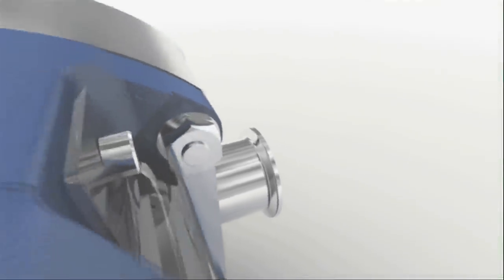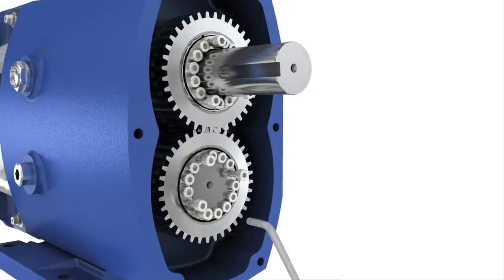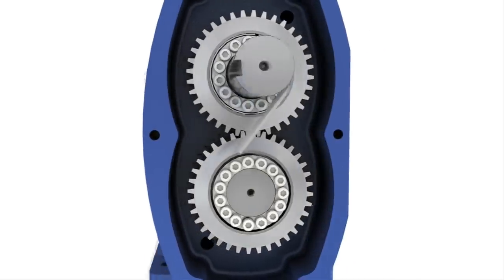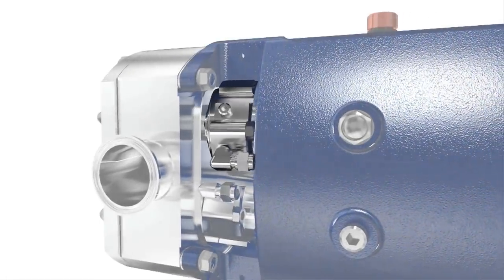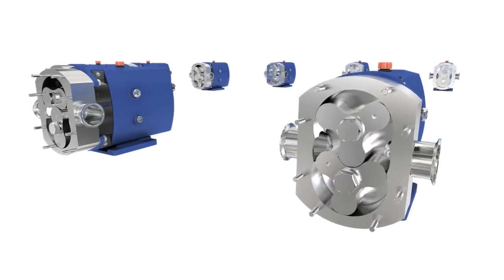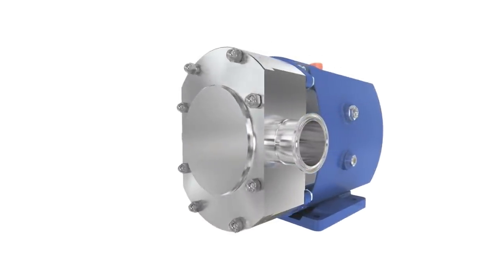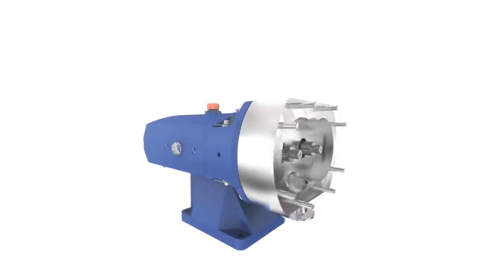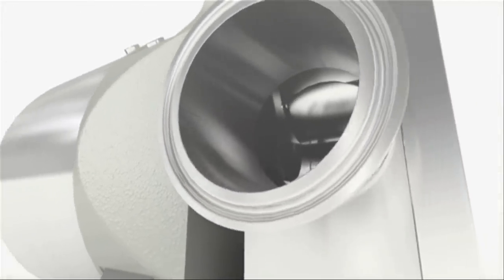Alfa Laval's SRU Rotary Lobe Pump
The SRU is Alfa Laval's core rotary lobe pump. In addition to being able to handle the widest range of temperatures and pressures, the SRU offers the most extensive options in our rotary lobe pump portfolio. With a heavy-duty construction and unparalleled flexibility, the SRU is an engineered solution for the most demanding applications.